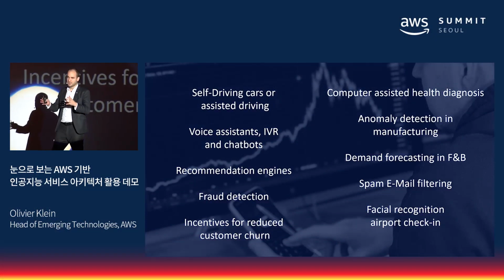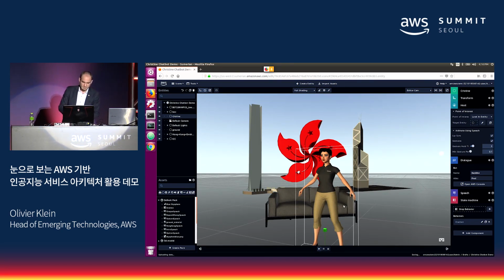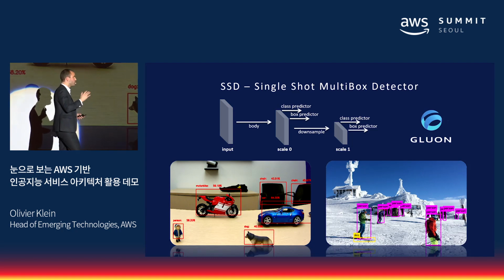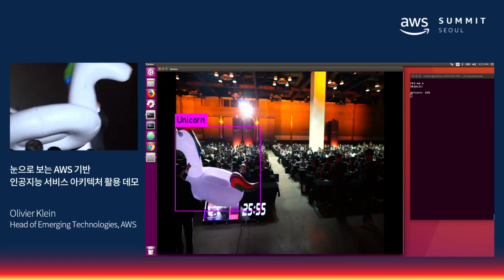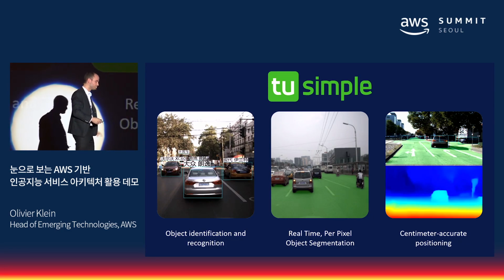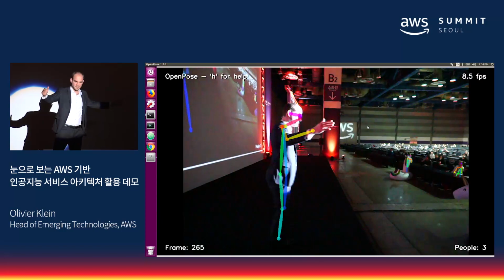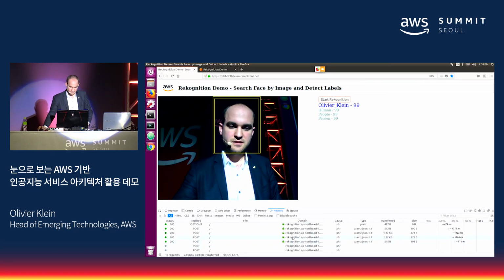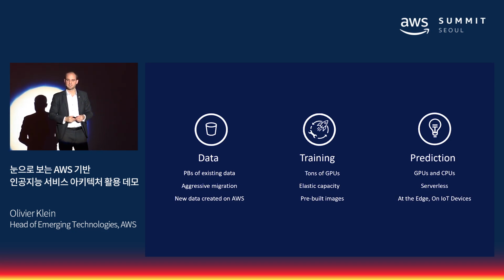눈으로 보는 AWS 기반 인공지능 서비스 아키텍처 활용 데모 - Olivier Klein, 신기술 담당 솔루션즈 아키텍트(AWS)